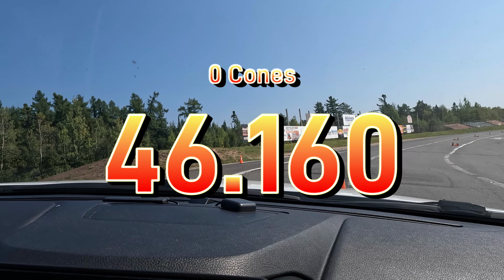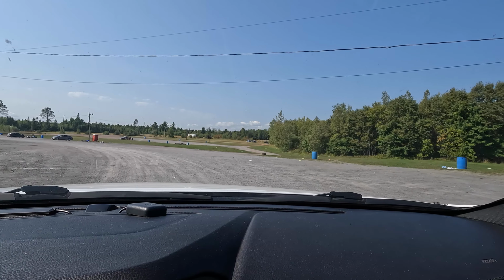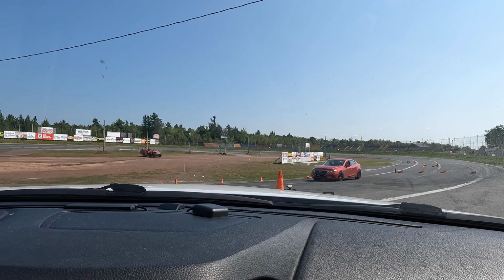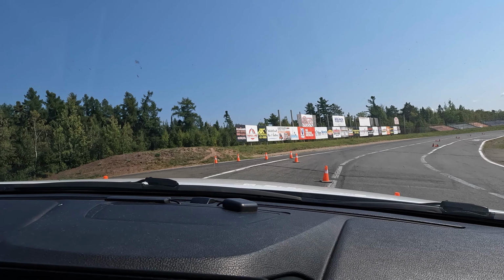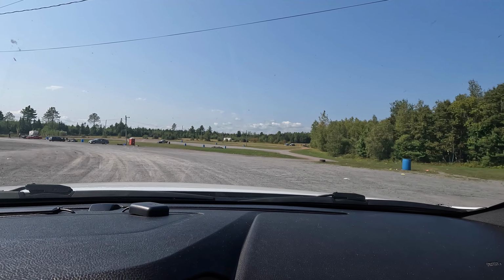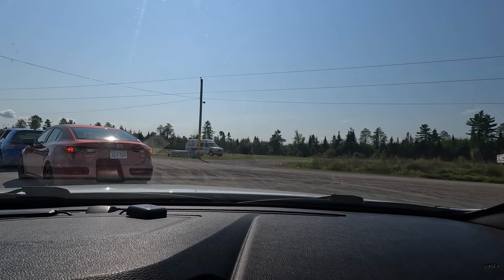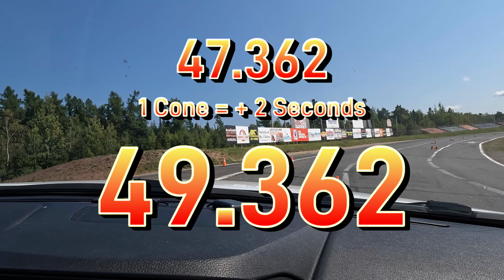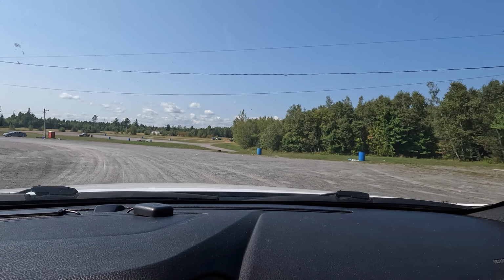9/11 Autocross Racing!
This is the last Autocross event with my local Motorsports Club. I am driving my 2015 Hyundai Genesis Coupe R-Spec 3.8 V6 6spd. I am in F-Street FS Class, Stock vehicle with minor modifications.